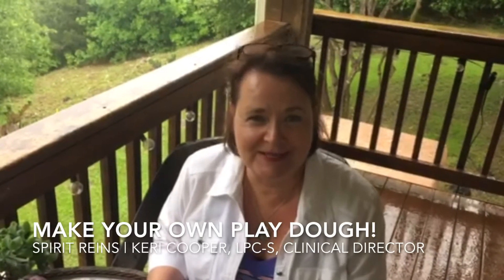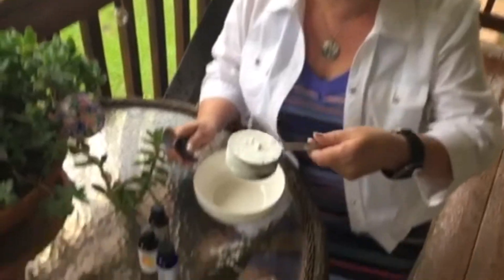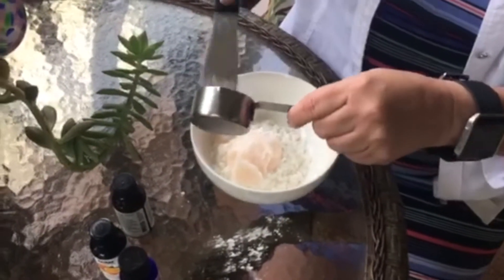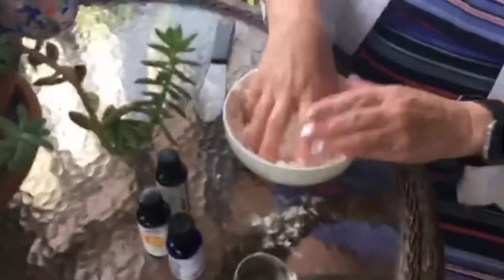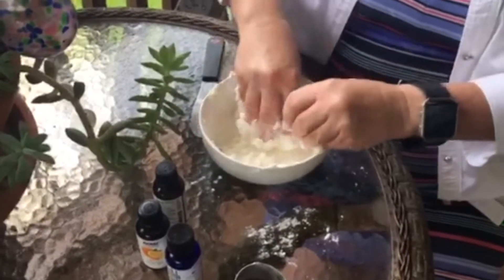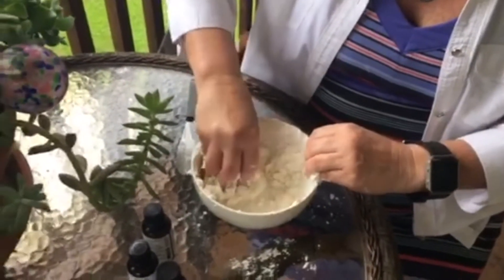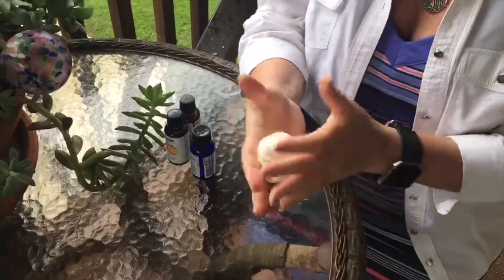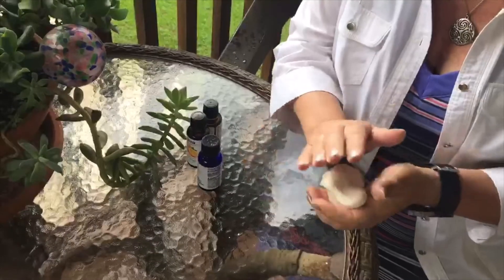Activity: Make Your Own Play Dough!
Spirit Reins' Clinical Director, Keri Cooper, gives step-by-step instructions about how to make your own play dough with things you may already have around your home!